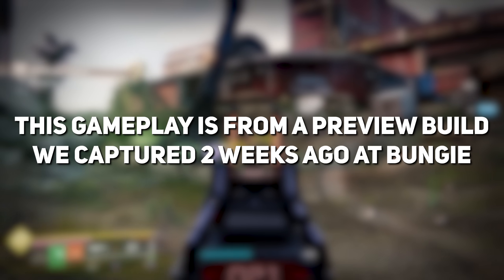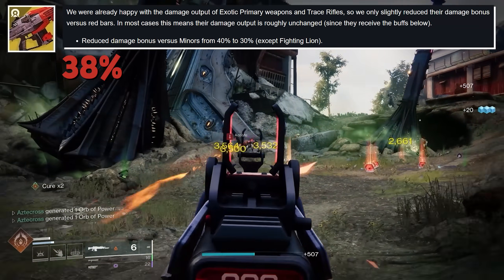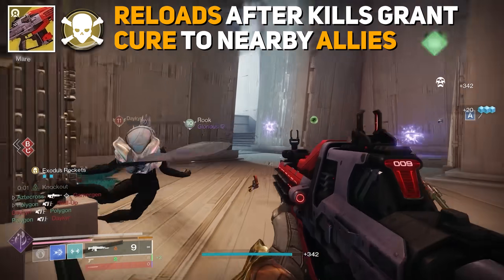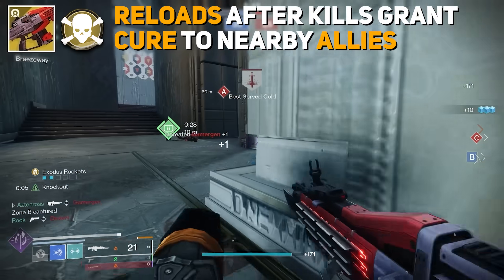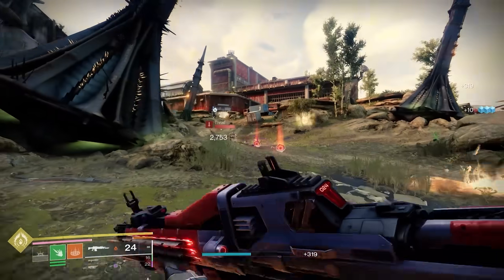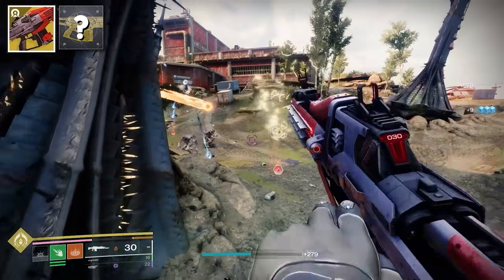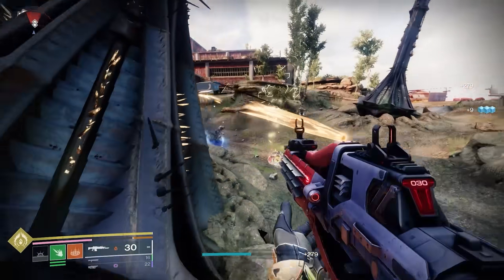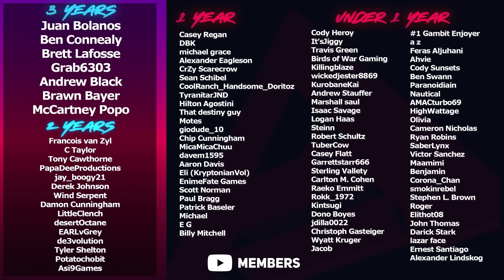Red Death Reformed Exotic Review (PERFECT Solar Synergy) | Destiny 2 The Final Shape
Today we are looking at our Season Pass reward for Episode 1: Echoes. This is Red Death Reformed, making its comeback here in Destiny 2 this time as a Solar Pulse Rifle. I had a lot of fun using this weapon and I believe it may be one of the best Solar weapons to use in The Final Shape.

Timestamps:
0:00 Intro
0:33 Weapon Details
1:08 Pulse Rifle Buffs
1:39 Exotic Perks
2:18 Redemption Perk
3:43 Inverse Relationship Perk
6:11 Gameplay Loop
7:15 Subclass Synergy
8:23 PvP Breakdown & Thoughts
11:29 Final Thoughts
Catch us live on Twitch!